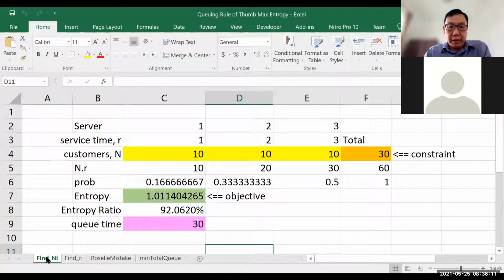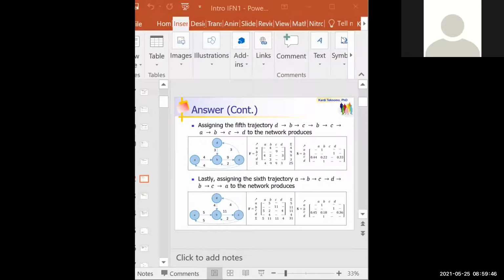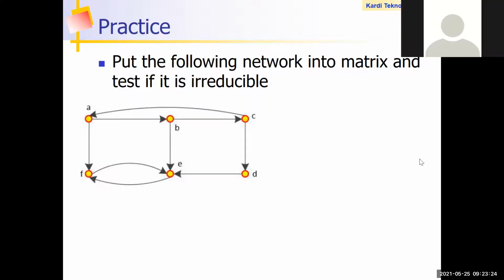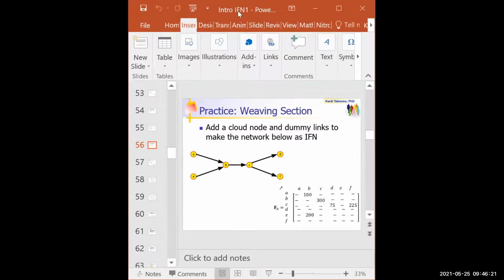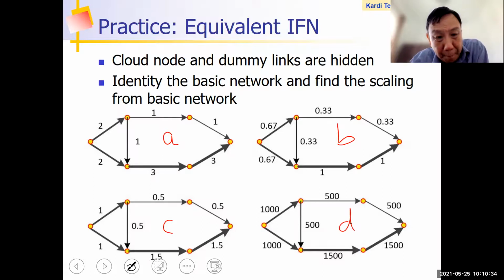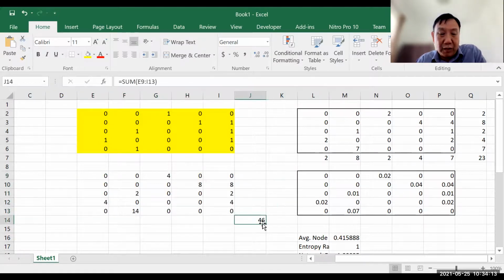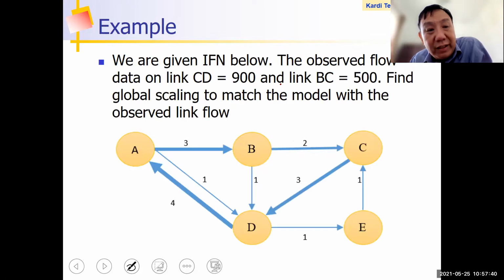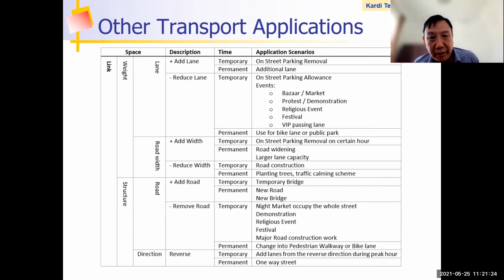OR May 25 2021 IFN